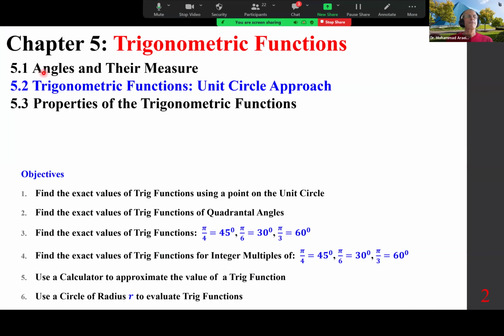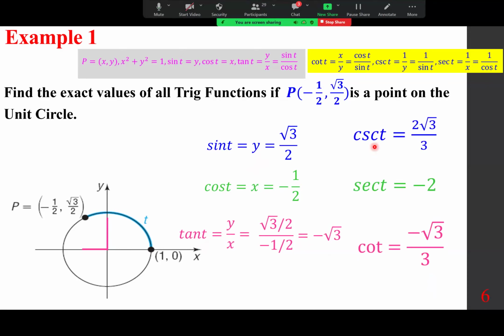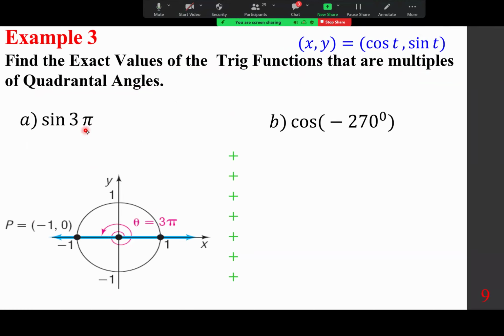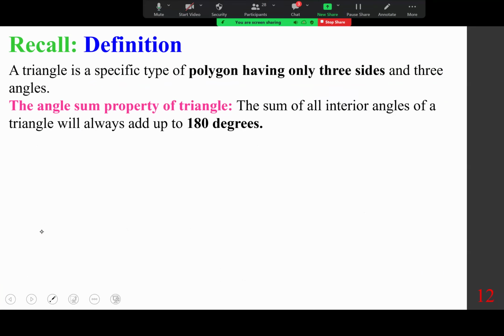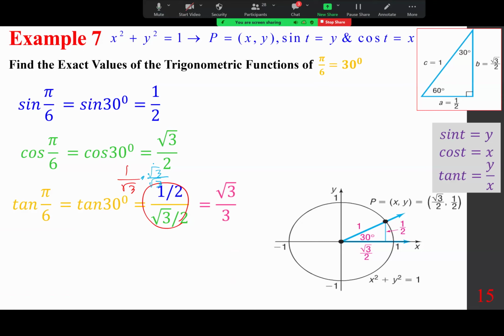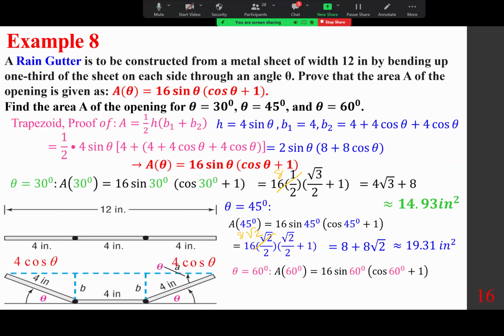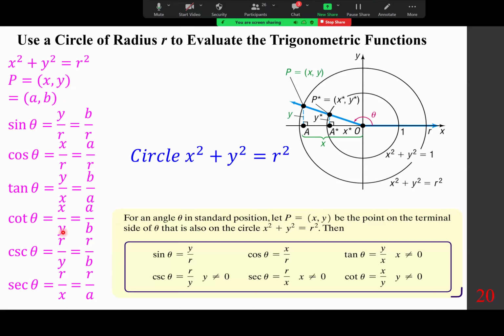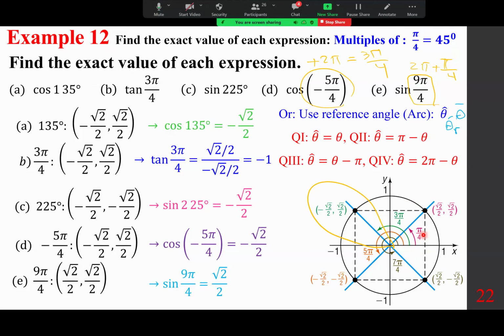2024 Fall Math 111 Sec 5.2 Unit Circle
2024 Fall Math 111 Sec 5.2 Unit Circle